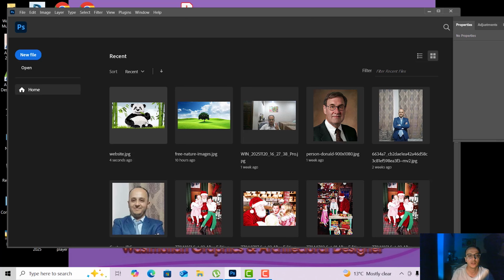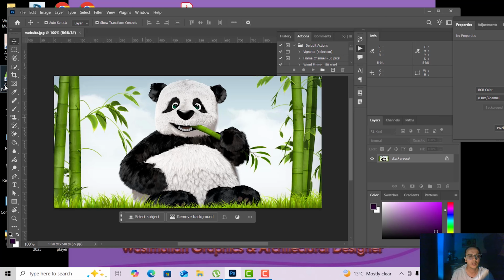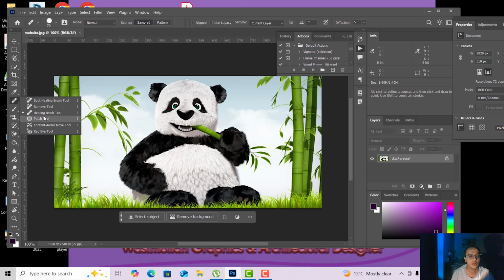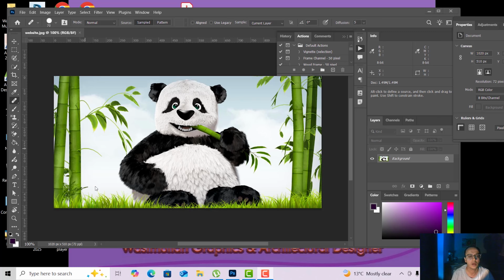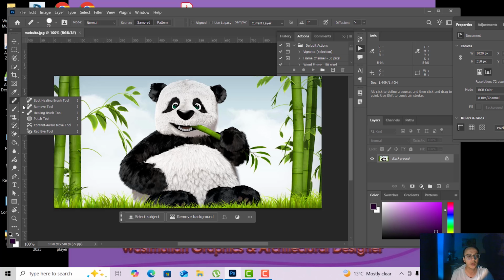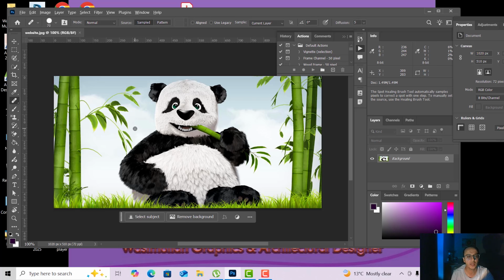How to Use Healing Brush Tool in Adobe Photoshop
In this Video You are Going to Watch I will Teach You How to Use Healing Brush Tool in Adobe Photoshop